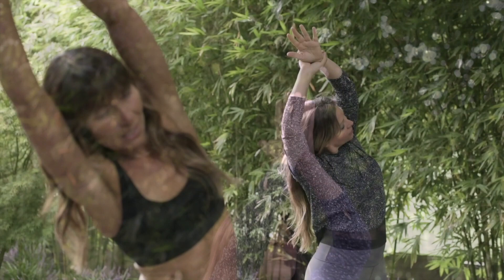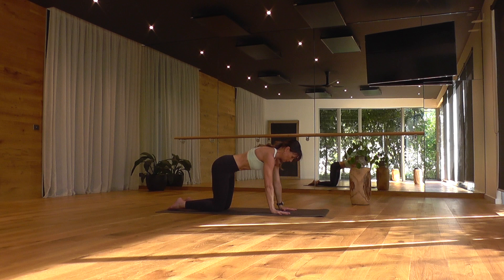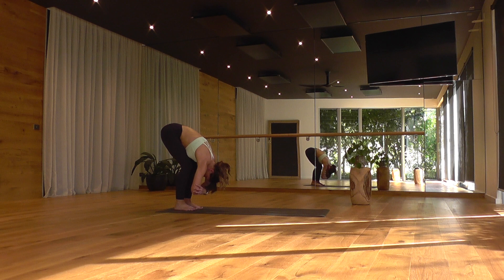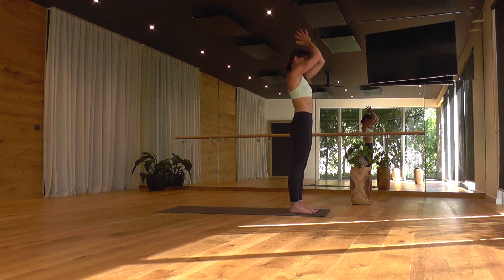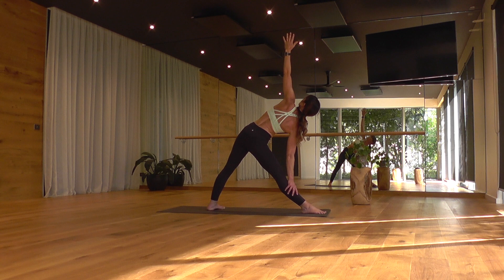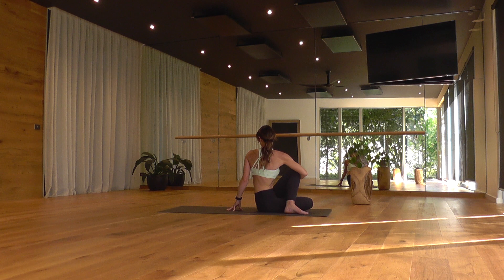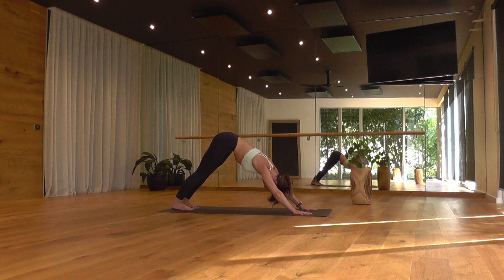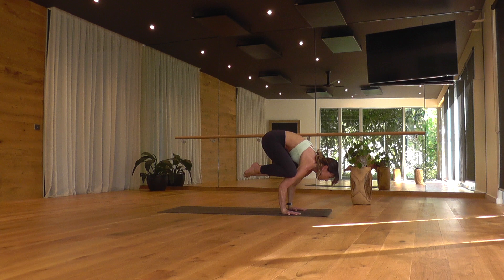45 Minute Vinyasa Flow Yoga - Strengthen your core and practice your balance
This is a 45 minute vinyasa flow yoga class geared toward strengthening your core and improving your coordination and balance. A slow, fluid flow, punctuated by rest. Sequence includes some simple and more challenging balances and functional, accessible core work for your abdominals, low back and glutes.

For another, shorter version of this class, see the 20 Minute Rhythmic Vinyasa flow for when you're short on time